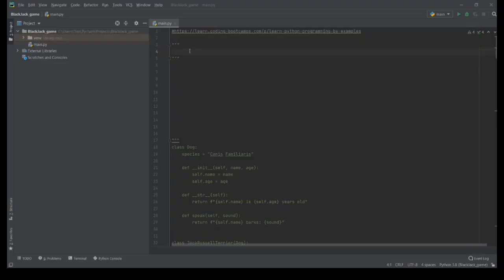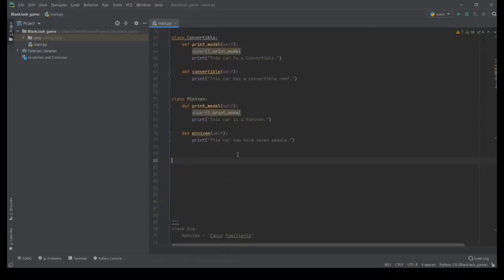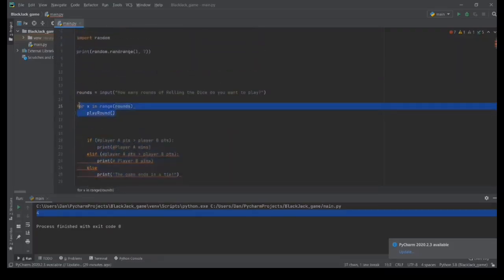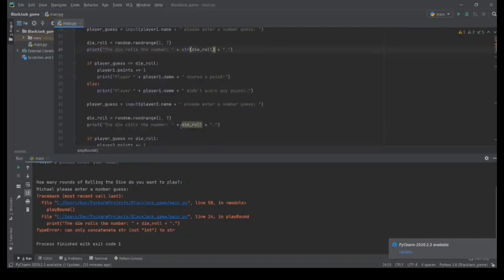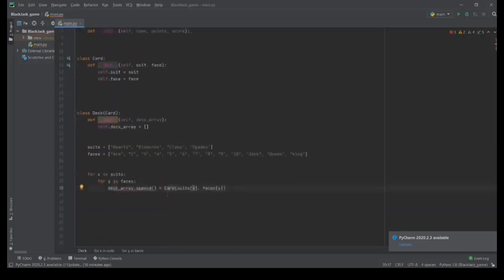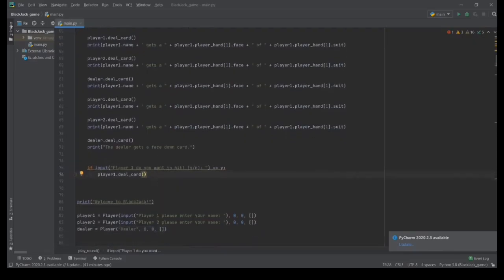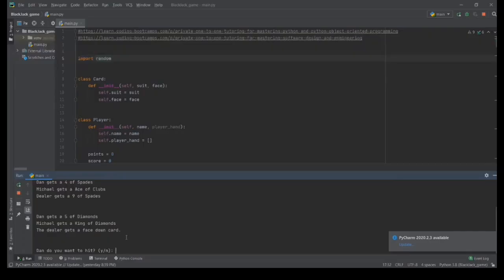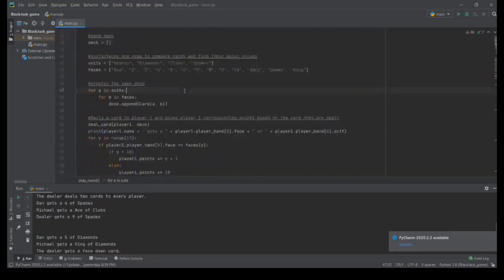Mastering Python Object Oriented Programming Step-by-Step with 3 Hands-on Projects